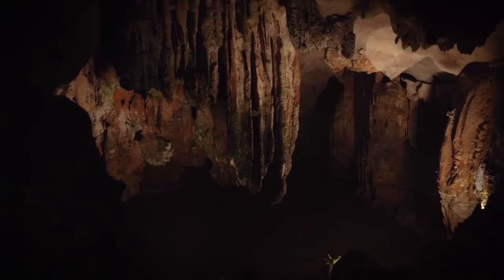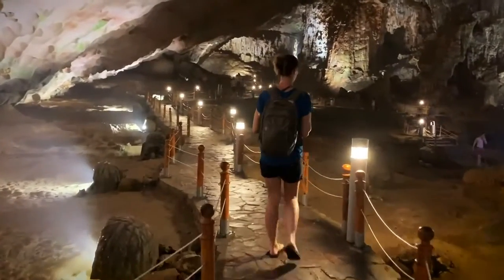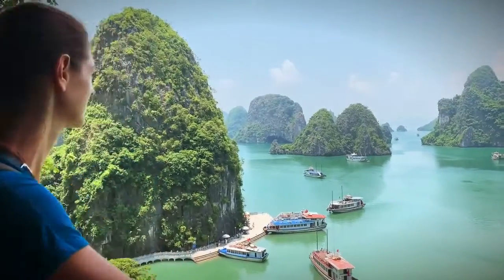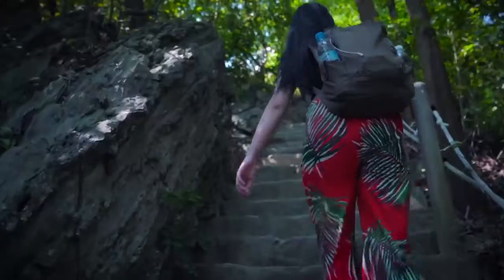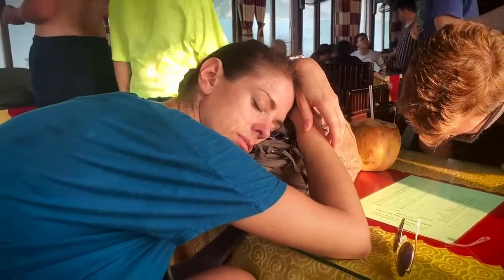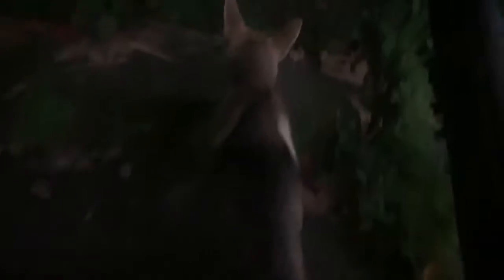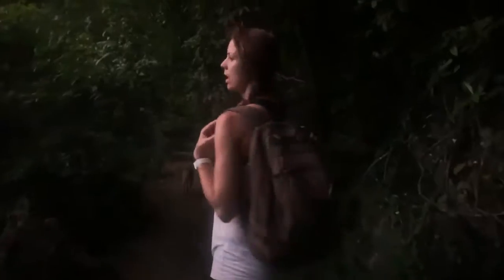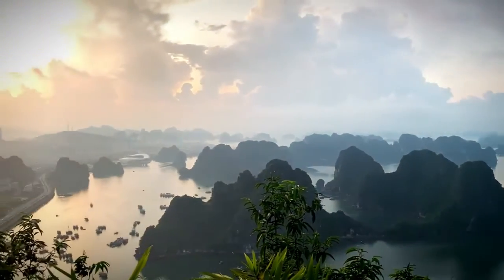2 day Halong bay experience : day cruise & hike for impressive Halong bay captivation by Ms Taylor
Halong bay is a must- visited place in Vietnam & worth for your exploration in your Vietnam Journey !
The best way to immense Halong bay's landscape is spending your night on overnight cruise.But you can choose this following travel itinerary in this clip by Ms Taylor ( if you love to do both cruise & trek in Bai Tho mountain)
Day 1. Hanoi- Halong bay, 6 hour cruise to visit Halong bay, Sung Sot cave & Ti Top islands.Overnight in Halong city.
Day 2. Morning hike to explore Bai Tho mountain for the great captivation of Halong bay at the sunrise, shopping around in halong city, then back to Hanoi.